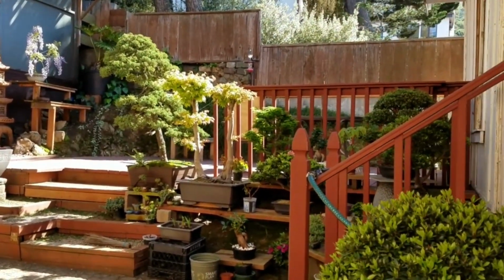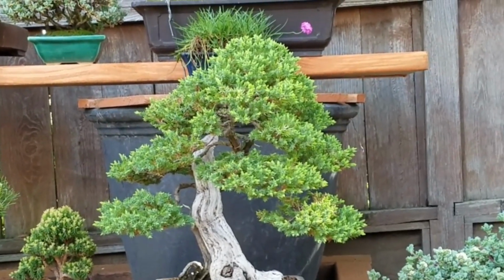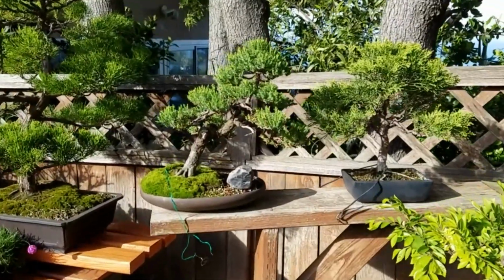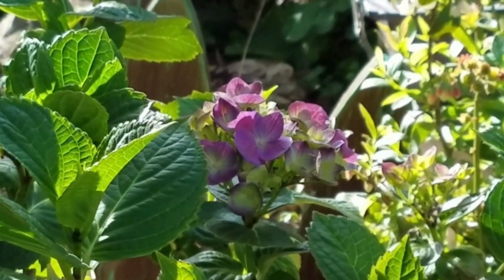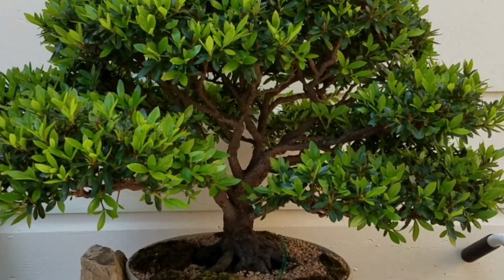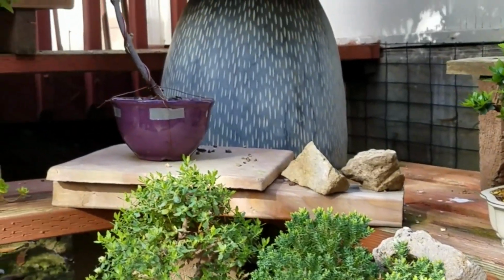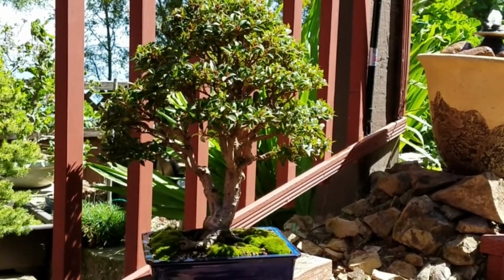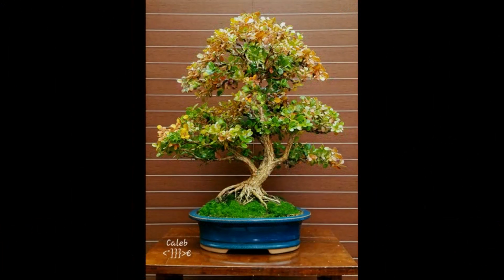Virtual Bonsai Garden Visit #3 - At Caleb Clemena's Place